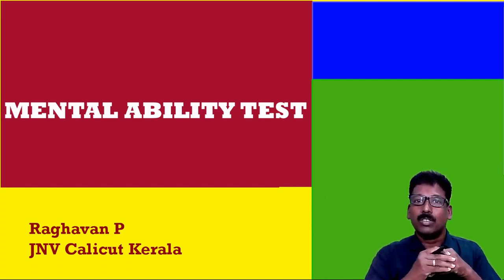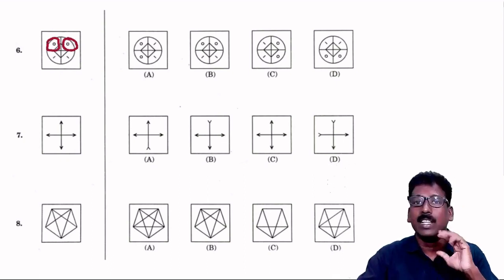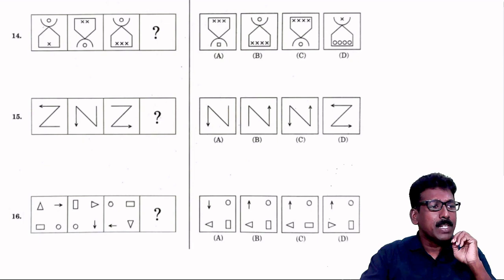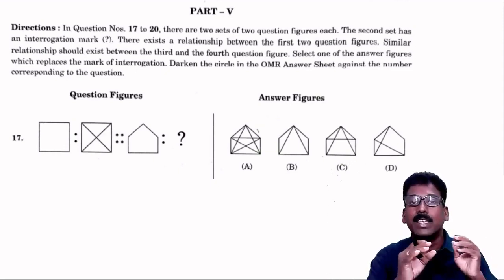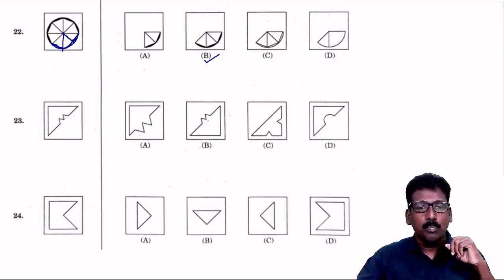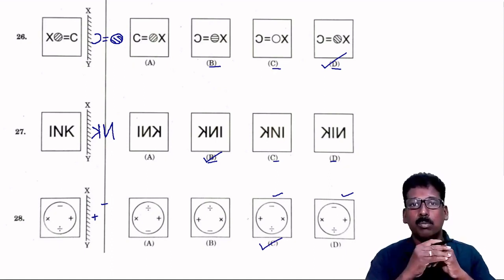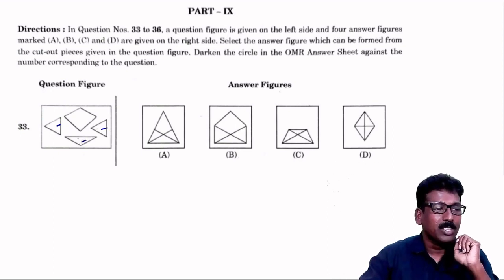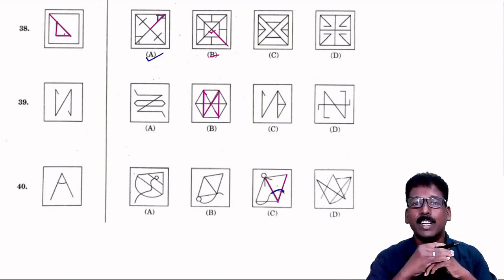MENTAL ABILITY PART 1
The Video may help the students to prepare for Jawahar Navodaya Vidyalaya Selection Test (JNVST) and will cover all sections.